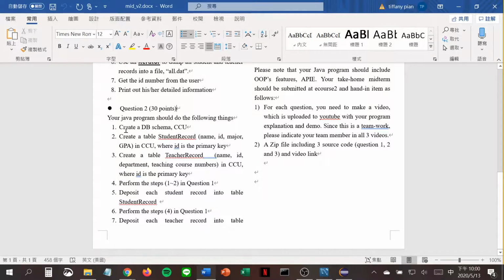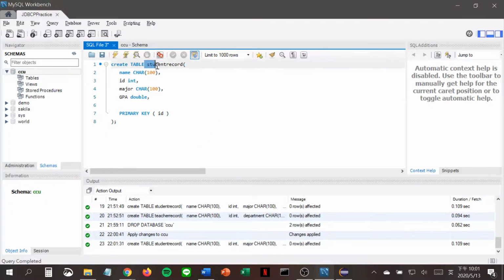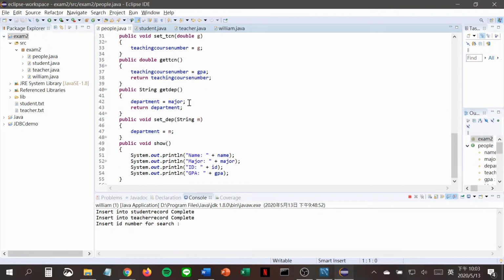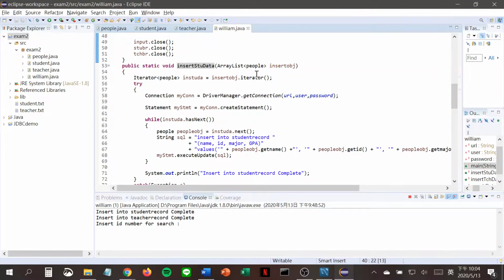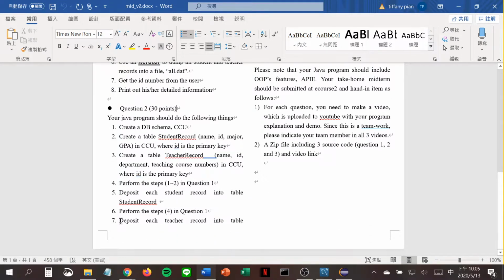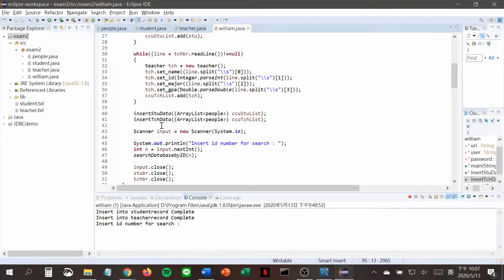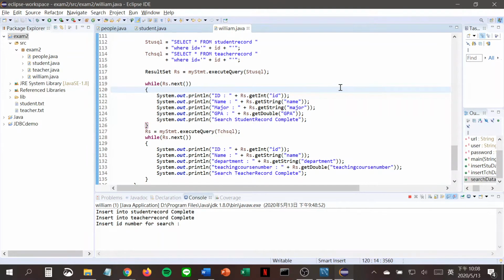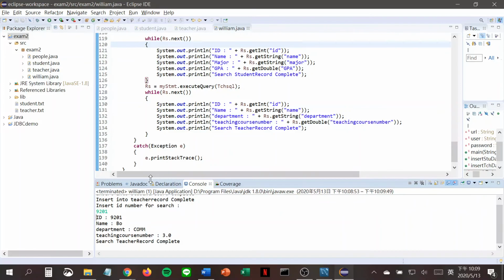Midterm of Java Programming - Question 2